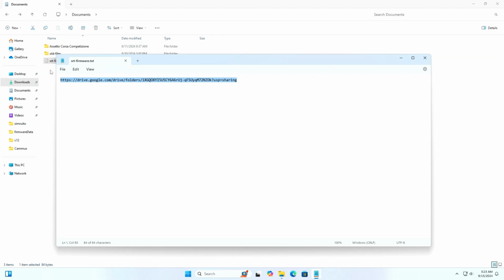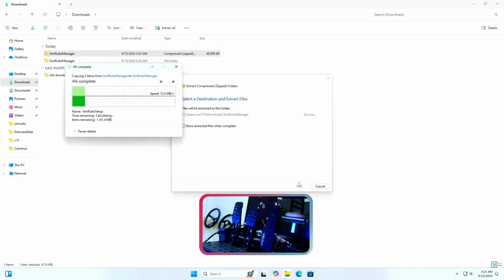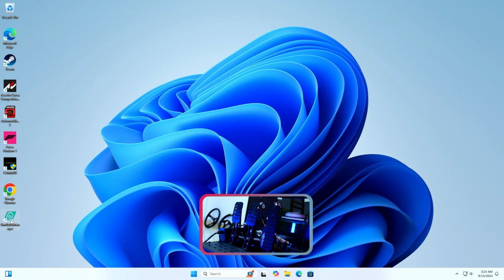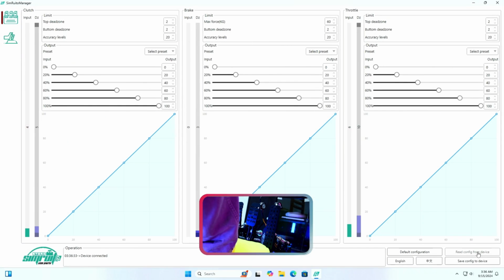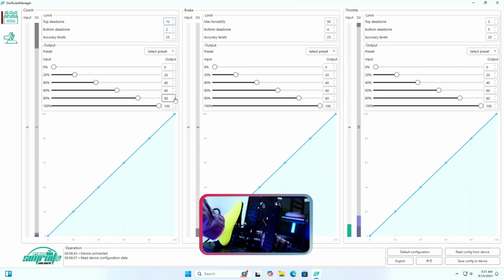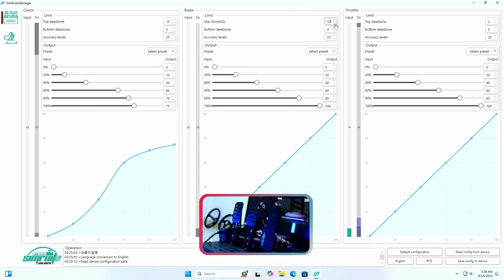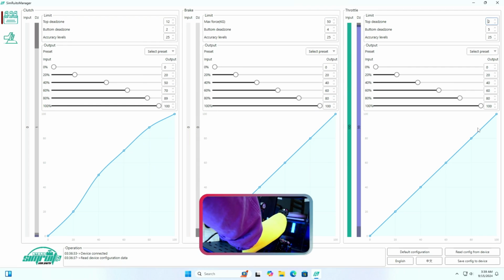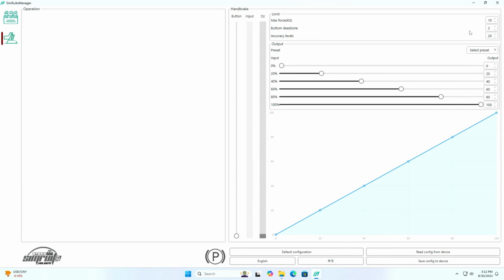SimRuiTo Load Cell Pedals Latest Software Manager | AliExpress | Windows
SimRuiTo Store from AliExpress have in-house development team to develop the controller board and its firmware. They also have custom software for pedal calibration.
Let’s have a look at SimRuiTo Load Cell Pedals custom software.

Find out more about this beautiful LC Pedals from Sim Rui To Store.

All software used to stream are FOSS.

 🎮 Featured Gear 🎮
Handheld: OrangePi Neo
Dock: Hagibis Steam Deck Dock with 2.5g Lan
Gaming PC: Minis Forum UM790 Pro
Recording and Streaming PC: Beelink GTR7
Cammus C5 Steering wheel with Logitech G920 Pedals & Gear Shifter
Thrustmaster HOTAS One
Game Controller - 8BitDo Ultimate
Game Controller - 8BitDo Ultimate 3-Mode Xbox Controller

This video and Channel and Video are for viewers 14 years older and up. This video is not made for viewers under the age of 14. No Games Or Applications Are Included Or Added On Or To Any Device In This Video